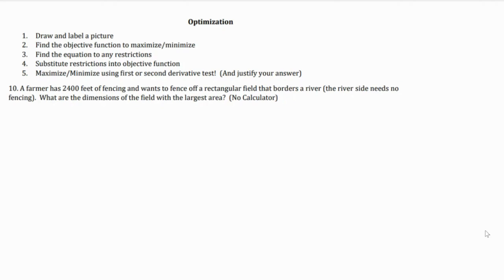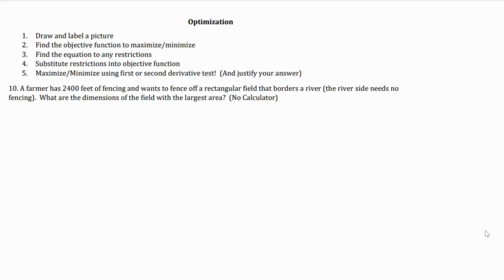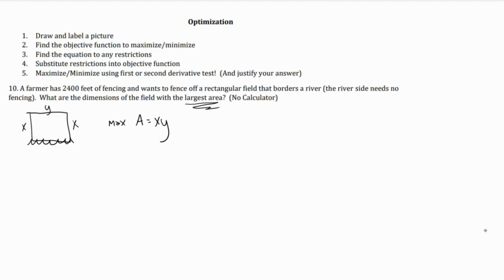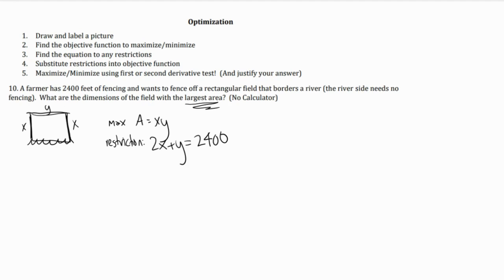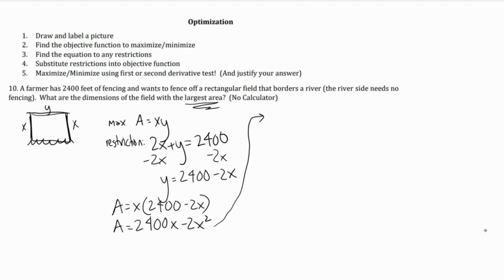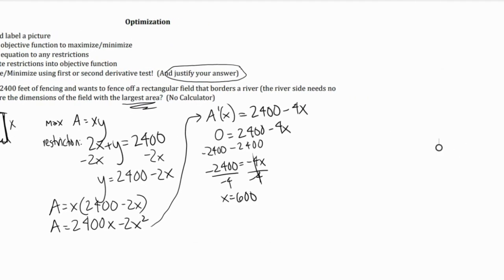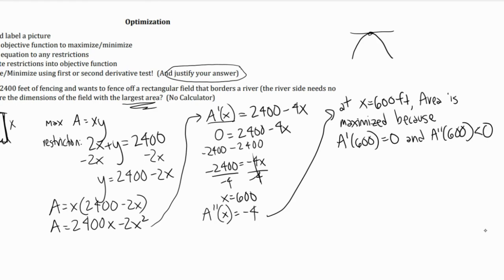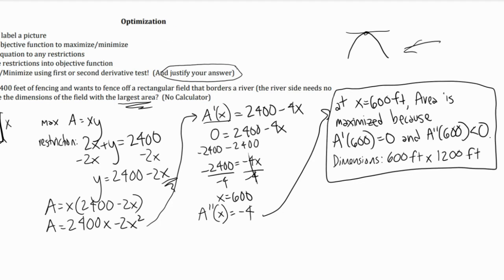CPM Calculus 5.3.1 Notes #10 Optimization (maximizing area given fencing)